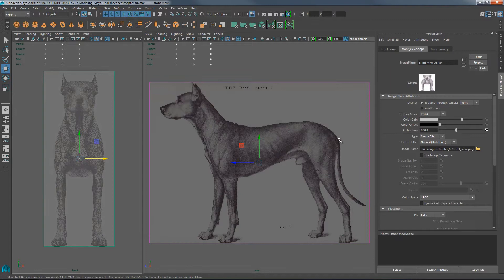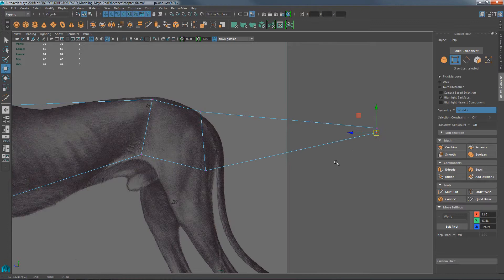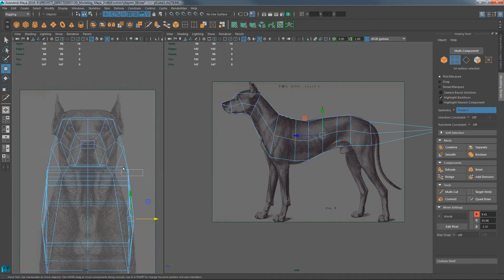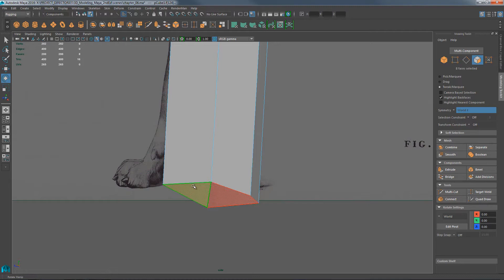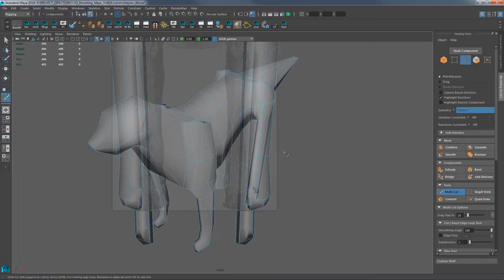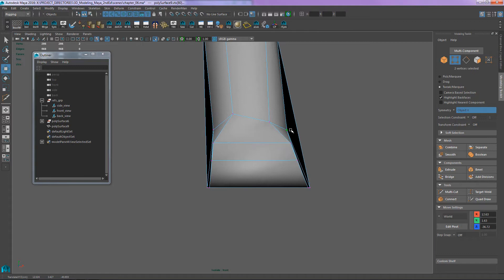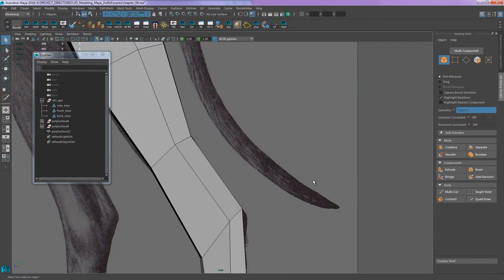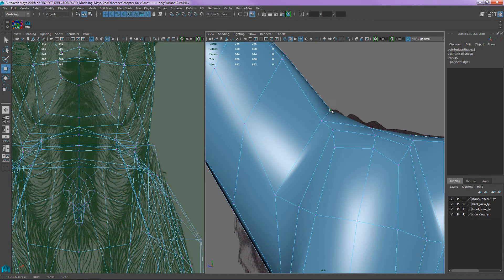02 Box Modeling - dog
This was first published August 2015 in a video training series titled Introduction to 3D Modeling in Maya 2nd Edition.  In this video, I use Autodesk Maya to create the generalized body and head of the dog.   In this video, I general the hips, shoulders, legs, head, nose, and torso of the dog.  I show how to rebuild symmetry (which oft times is needed), match contours to the references, remove camera distortion, prepare the mesh for increased polygon density, and focus on square-like polygons.  Though some techniques or tools are out of date, the fundamentals of box modeling are still true.